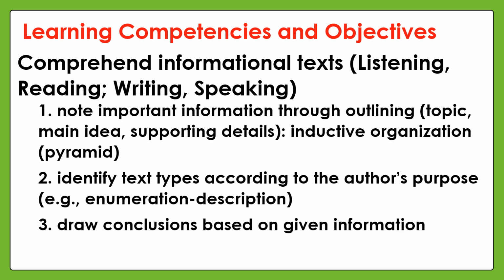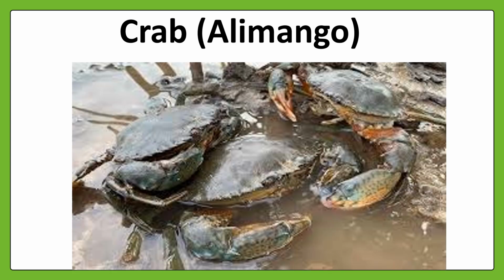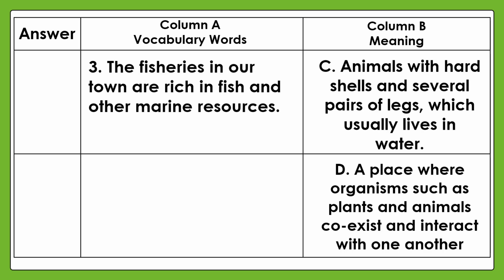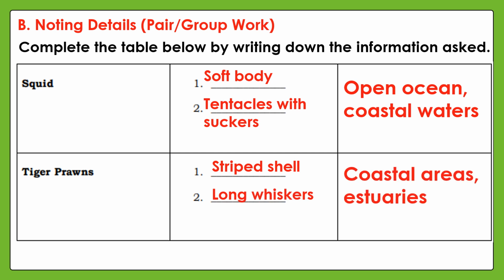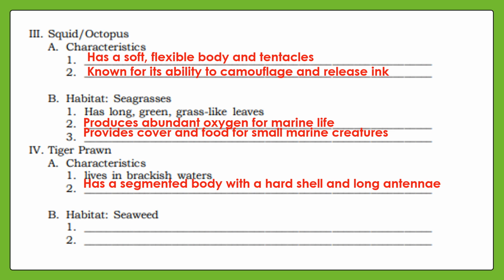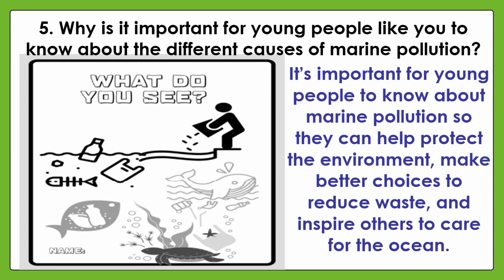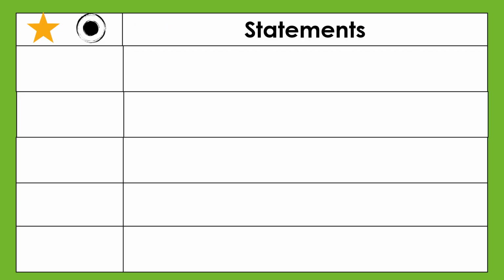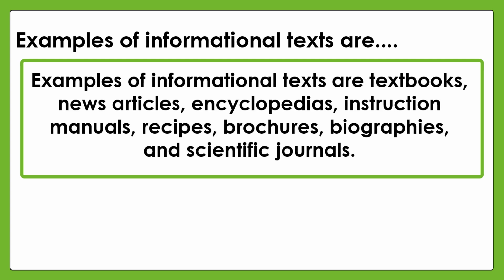MATATAG English 4 Grade 4 Quarter 2 Lesson 5 Plants and Animals and their Habitats.